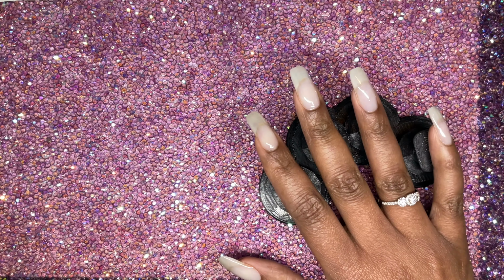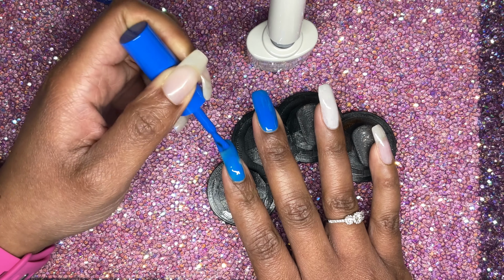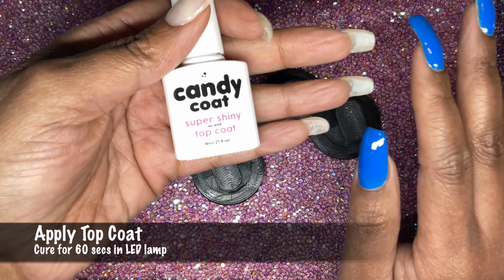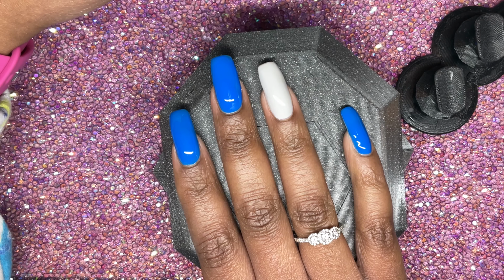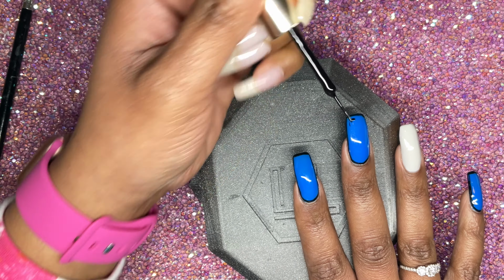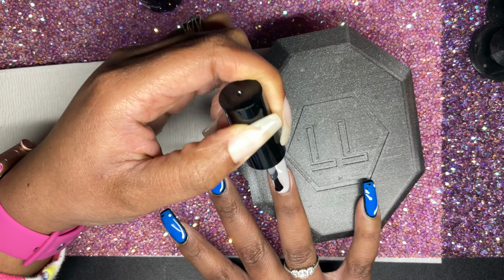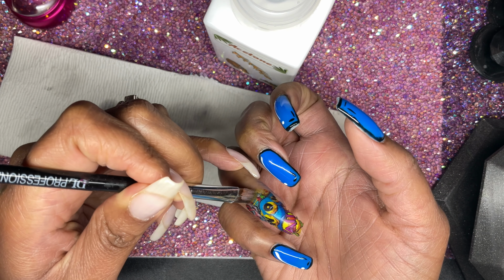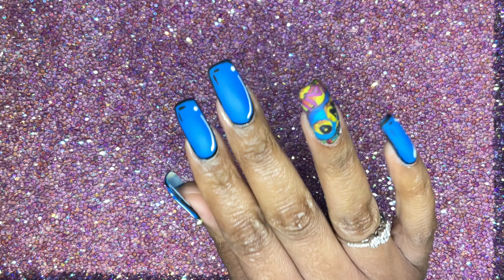Pop Art Gel Polish Nails feat. Candy Coat Gel Polish|Ooh Coco Decals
Hi Guys,

This video features gel polish from Candy Coat. Attempting the pop art/comic book nail trend that is everywhere! Hang out with me while I do this gel polish application using gel polishes from Candy Coat.

00:00 Intro
00:33 Gel Polish Application
03:14 Top Coat
08:17 Water Decal

Products Used:
1. Candy Coat Gel Polish (Hettie & Winter)
2. Beetles Gel Art Liners - Limited-time deal: Beetles Gel Polish Nail Art Gel Liner Set
3. Ooh Coco Comic Boo 2-1 Decals

Thank you and have a wonderful wee